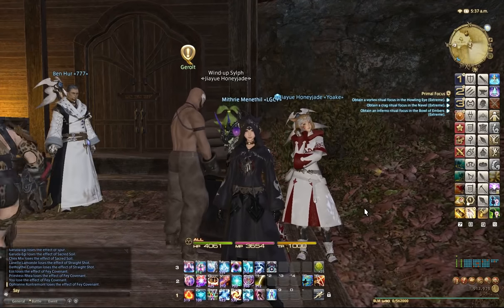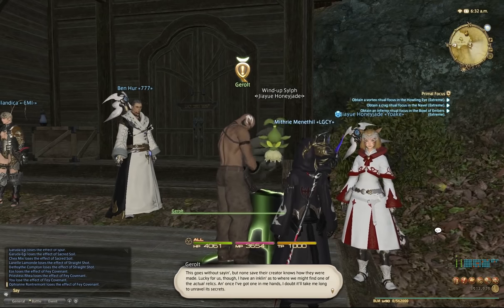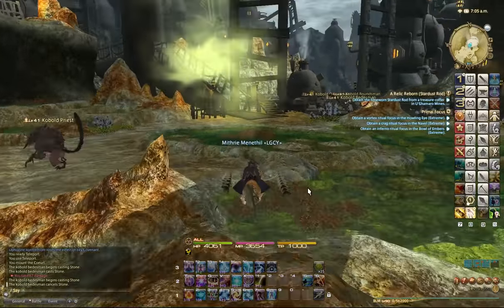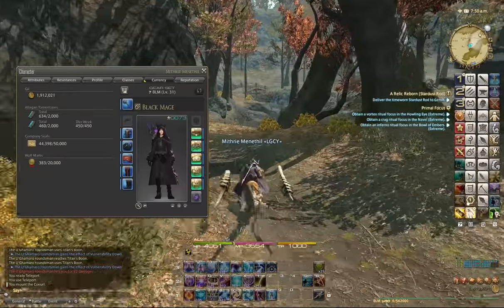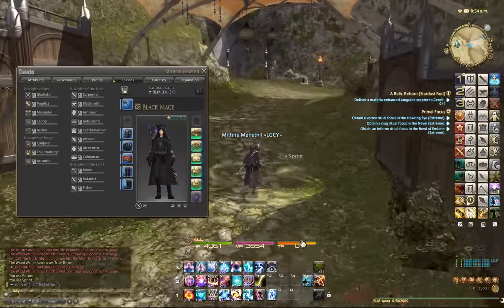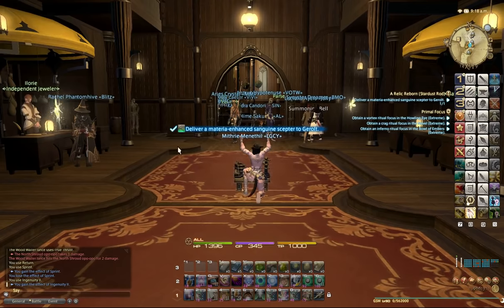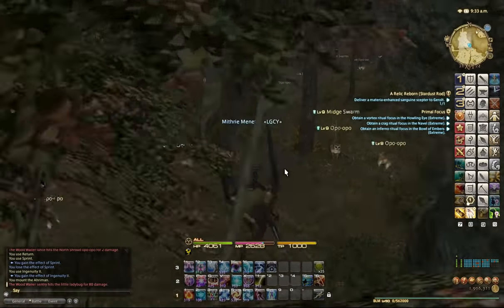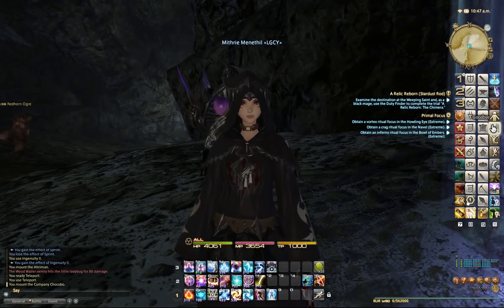FFXIV 2.2 0291 A Relic Reborn (Black Mage)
In this episode, I start the quest A Relic Reborn towards the Stardust Rod used by Black Mage.

Ninja: n/a

Mithrie